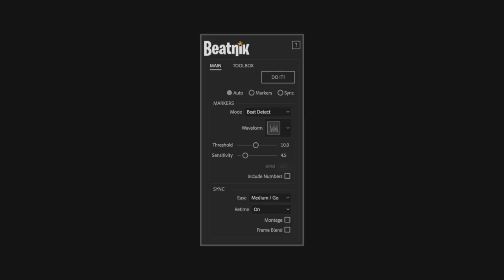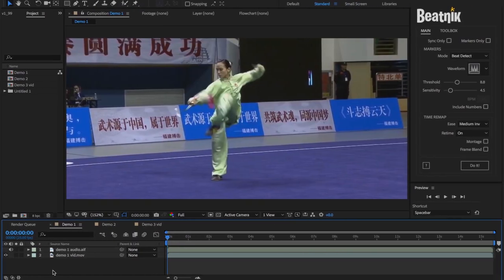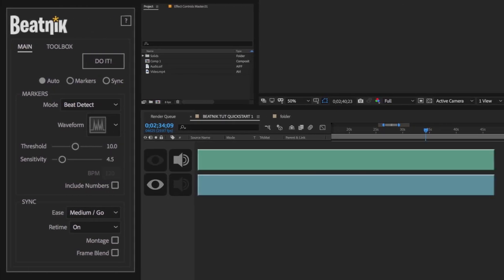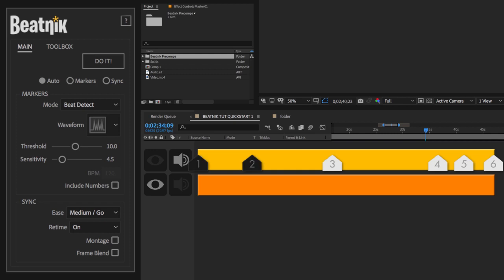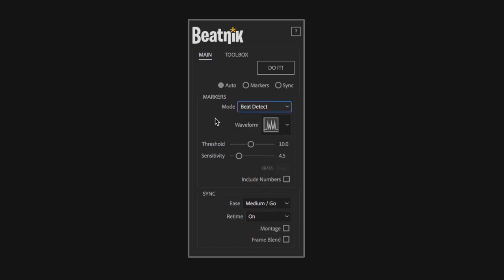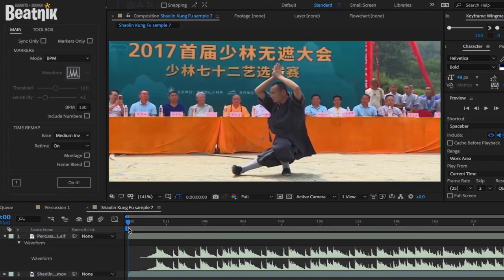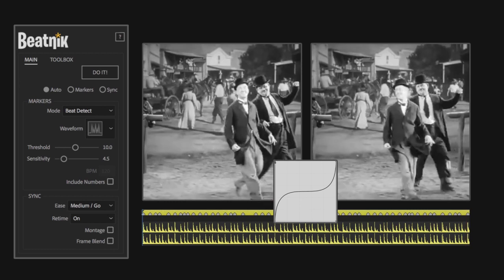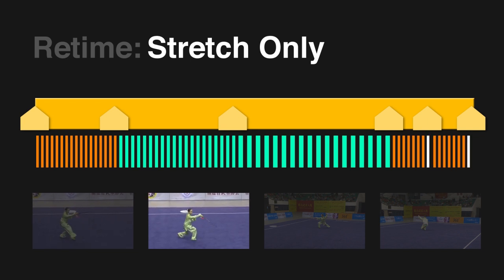Beatnik Quickstart Tut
Beatnik is the first script to combine advanced peak detection with time remapping to allow for unprecedented command of sound-based time effects in After Effects. It’s built for audio triggered speed changes, automatic edits, montages and a wide range of retiming capabilities ranging from subtle to extreme